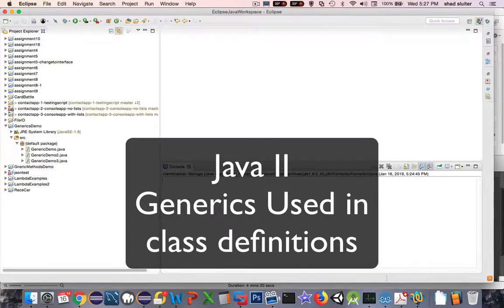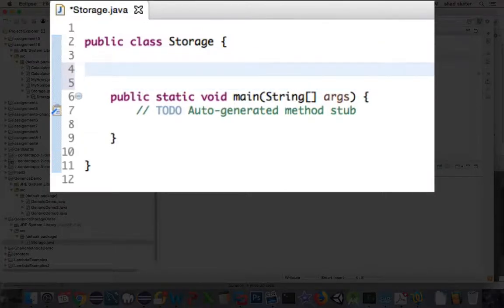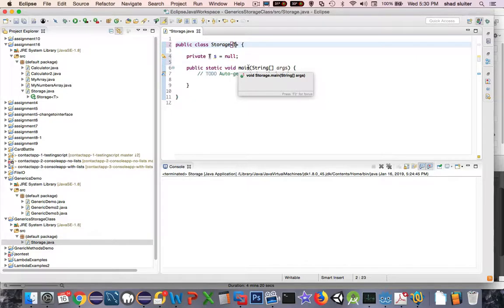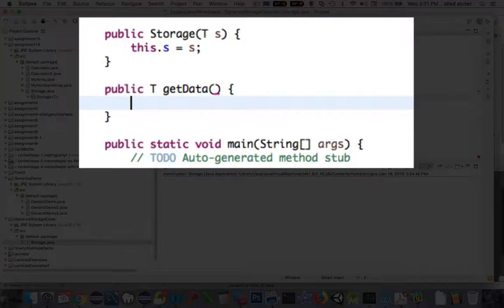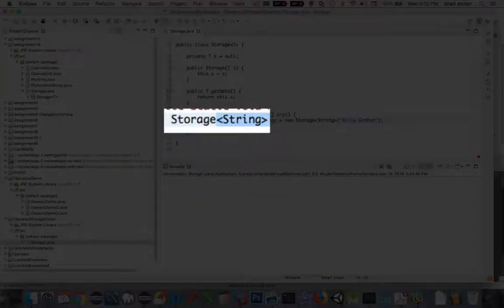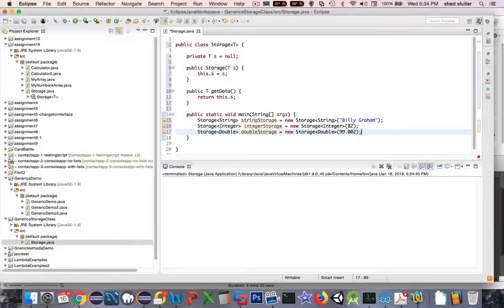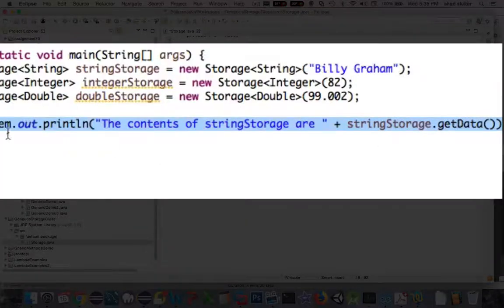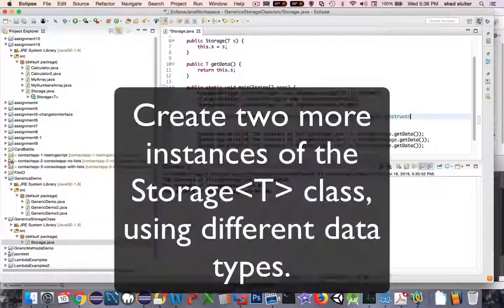Java generics 01 storage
Demonstration of a generics class that stores multiple types of data.